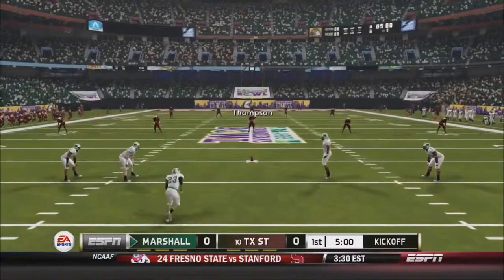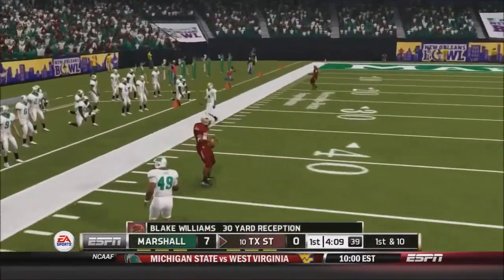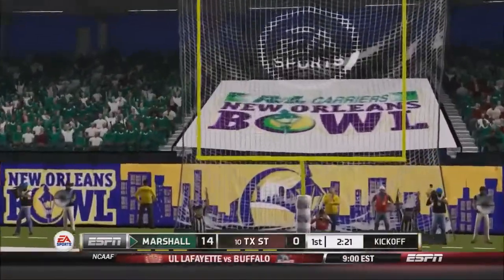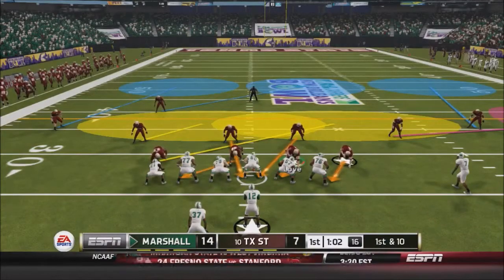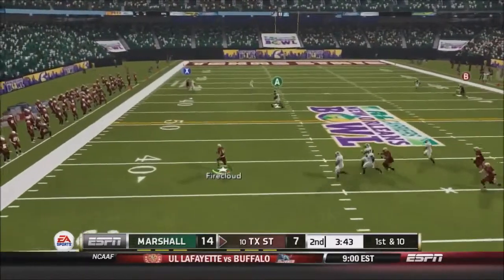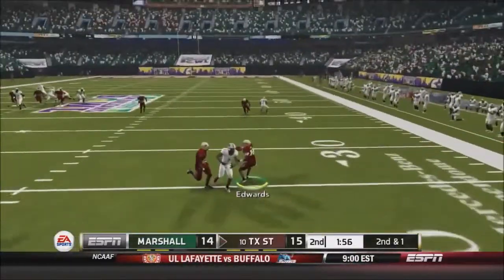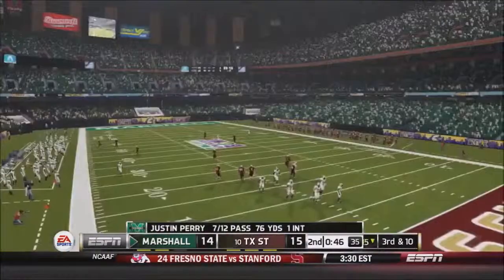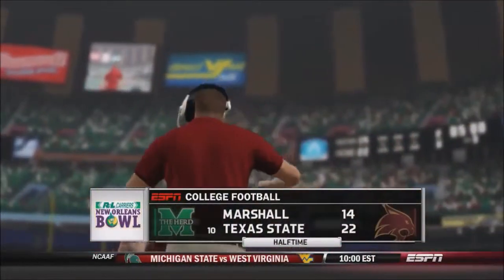NCAA Football 14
New Orleans Bowl: Marshall vs Texas State